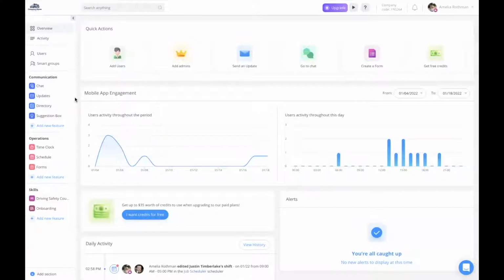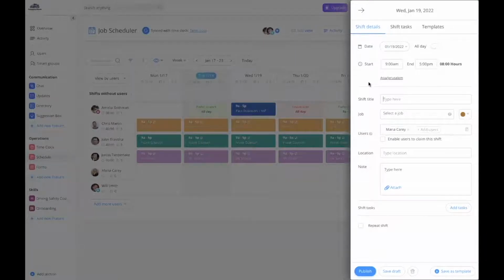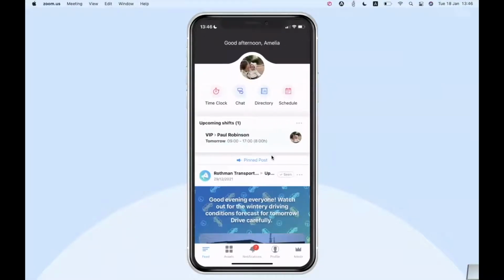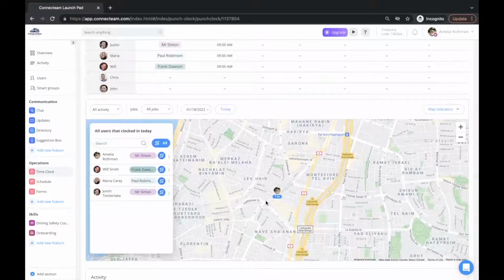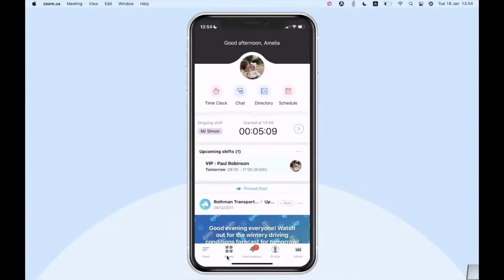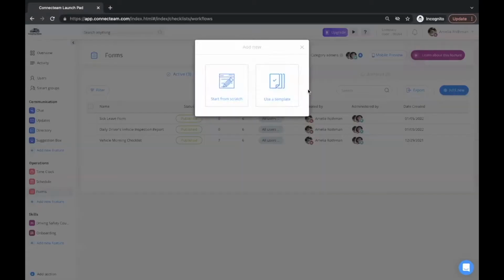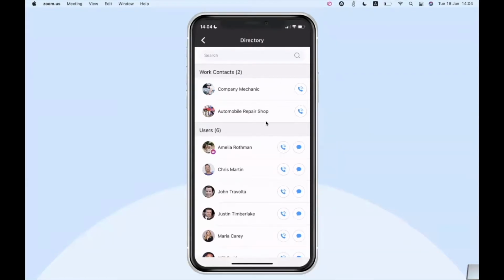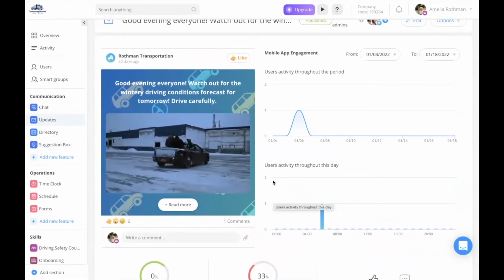Connecteam Transportation Software Demo: Streamline Operations & Improve Communication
Welcome to our Connecteam demo for transportation companies.

Welcome to our Connecteam demo designed specifically for transportation businesses! In this video, we’ll explore how Connecteam can help you manage your daily operations efficiently and improve communication within your team. From scheduling shifts to tracking time, and from collecting vital information through forms to training and communication, Connecteam offers an all-in-one solution tailored to your business needs.

Timestamps:

0:00 - Introduction: Connecteam for Transportation Businesses
0:22 - Overview: Features and Capabilities
1:18 - Admin Dashboard: Managing Operations from the Web
1:37 - Mobile App: Employee View and Quick Navigation
2:21 - Job Scheduling: Assigning Shifts and Managing Staff
5:00 - Employee Interaction with Shifts on Mobile
6:07 - Advanced Scheduling Tools: Templates and Bulk Actions
7:26 - Time Clock: Tracking Time and Managing Payroll
9:51 - Forms Feature: Collecting Information and Daily Checklists
13:36 - Courses and Onboarding: Training Your Team
15:15 - Communication Tools: Directory, Chat, and Updates
17:45 - Managing Updates: Tracking Employee Engagement
18:54 - Support and Resources: Getting Help and Additional Information

By the end of this demo, you’ll see how Connecteam can revolutionize the way you manage your transportation business. Whether it’s scheduling, time tracking, or ensuring smooth communication across your team, Connecteam is here to streamline your processes and help your business thrive.

Don’t forget to check out our YouTube channel and Help Center for more resources and support.